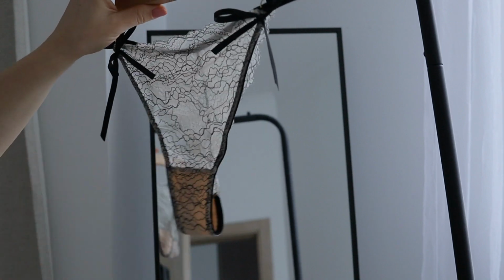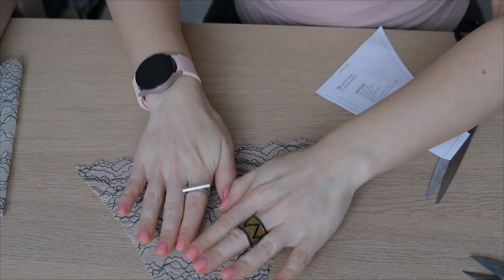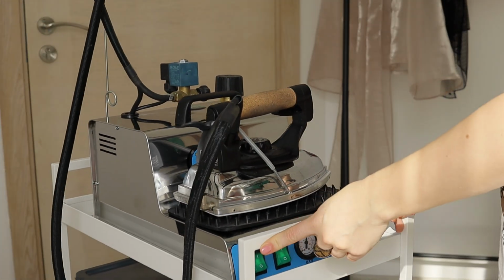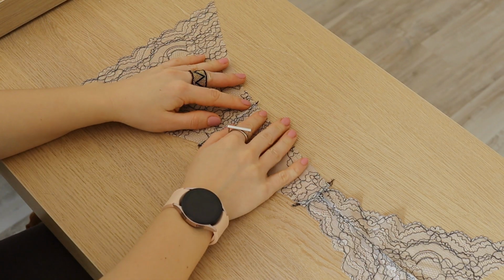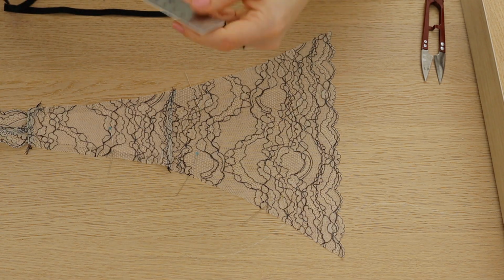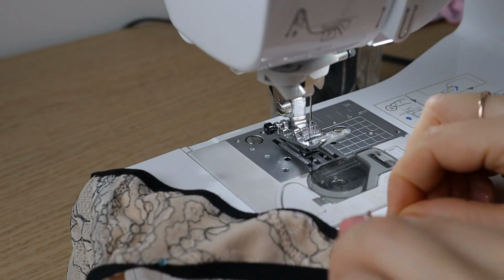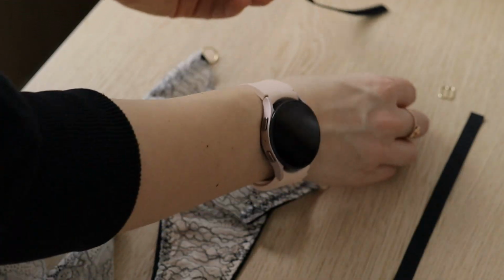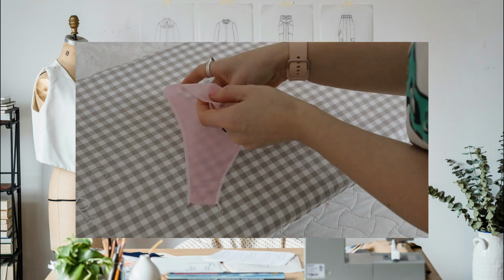Braziliano panties with adjustable straps (Beginners Friendly pattern) | tutorial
Welcome to my comprehensive DIY sewing tutorial on creating Braziliano style thongs with adjustable straps!
In this step-by-step video tutorial, I'll walk you through the process of sewing your own comfortable and customizable thongs using my own pattern.

Whether you're a seasoned seamstress or a beginner, this tutorial is designed to be easy to follow and informative. With detailed instructions and clear visuals, you'll learn how to create thongs that fit perfectly and provide the support you need.

My adjustable strap thongs are not only practical but also stylish, allowing you to personalize them to suit your preferences.
In addition to the video tutorial, I've provided a link to my sewing pattern in the description box below. With this pattern, you'll have all the necessary measurements and guidelines to create your own adjustable thongs with ease.
Let's get started on creating the perfect pair of adjustable thongs! 🧵✂️

Chapters in timecodes

0:00 Video Overview
0:38 Una thongs pattern overview
0:58 Una thongs overview
1:13 Pattern details
1:40 How to cut details with scalloped edge lace
3:16 Back side, middle seam explained
3:35 What to know if you want to use the French technique for the back side middle seam
3:49 All details overview
4:14 How to make an enclosed crotch for the front side
4:45 Overlocker
5:07 Steaming (explaining why it's important) Suggesting ceramic plate nozzle
5:50 Enclosed crotch for backside
7:07 Crotch lining basting
7:27 How to measure how long picot edge elastics we need
8:14 How to measure how long picot edge elastics we need for upper back detail
8:27 How to attach elastics to the main detail
9:58 How to sew elastics
11:41 Trim the seam allowance
11:50 Rings attachment & second picot edge elastics stitch
12:46 How to make adjustable straps
14:19 Picot edge elastics attachment to the upper backside
14:37 How to attach the adjustable strap raw edge to the backside detail
15:15 (optional) Pre-made ribbon bow attachments
15:32 See that in my upcoming video

Edited in CupCut
Music credit from CupCut